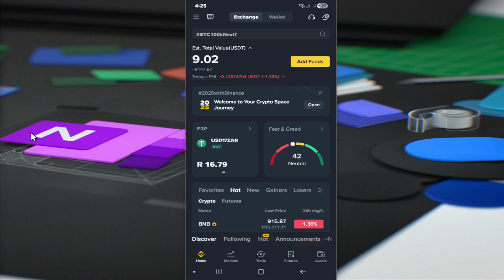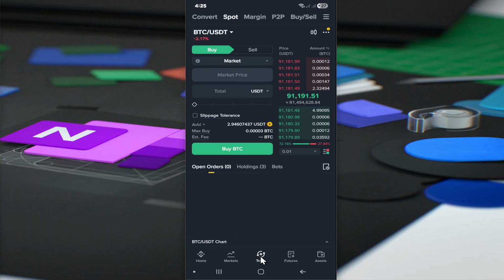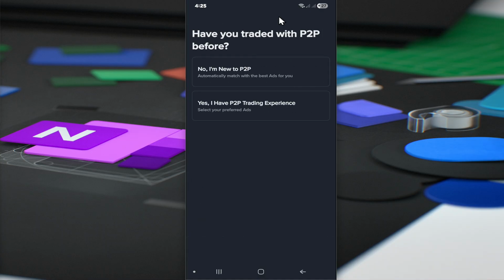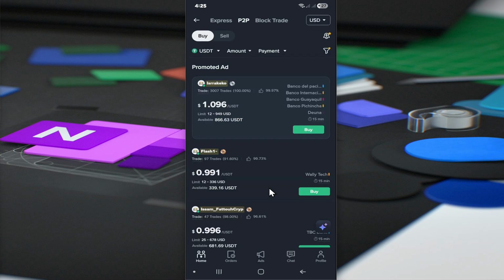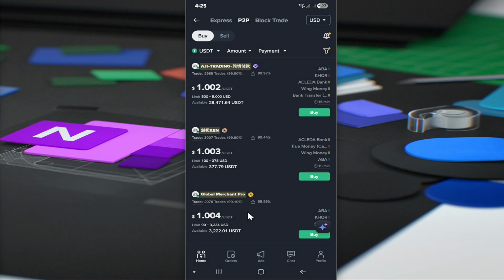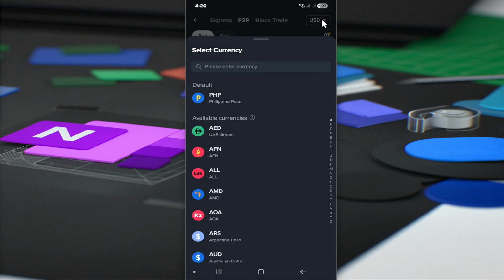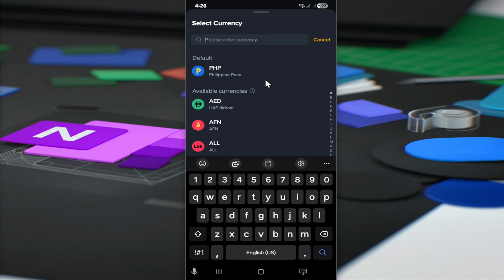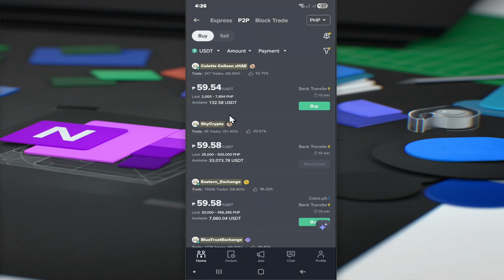How to CHANGE P2P CURRENCY in Binance (Step by Step) 2026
This guide shows you how to change your P2P trading currency in Binance, allowing you to trade in different currencies as per your need. Please consider liking the video and letting us know if you have any comments, ideas or questions, we really appreciate any feedback! We have plenty of other tutorials on our channel so come and see if we can help you with anything else :)